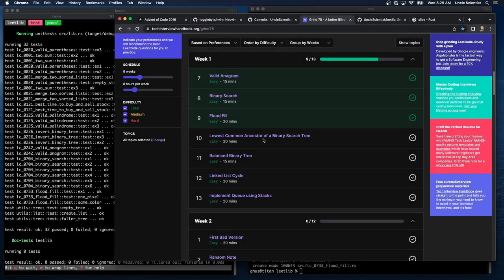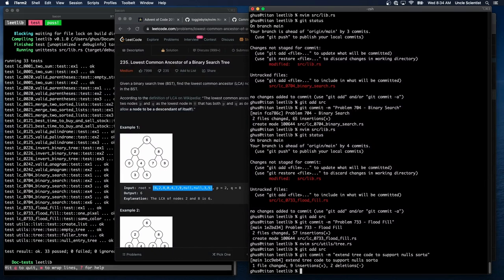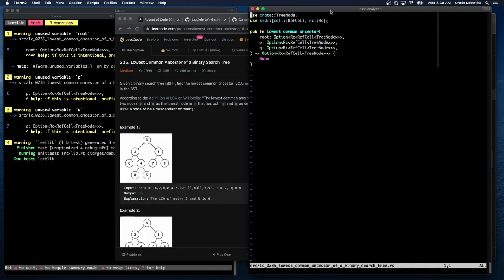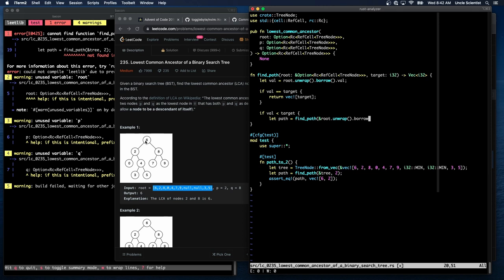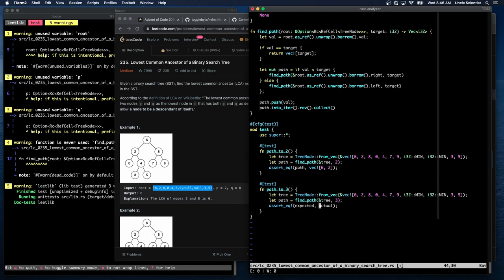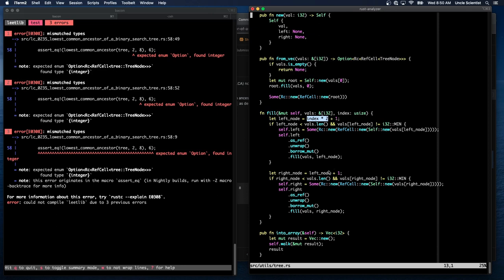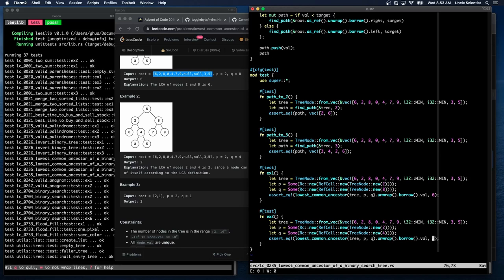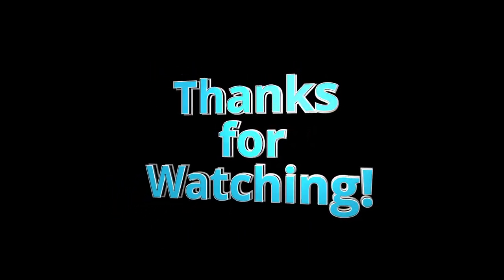Leetcode Short [Rust | Vim] - Problem 235: Lowest Common Ancestor of a Binary Search Tree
I'm working my way through the "Grind 75" Leetcode problems, as a sort of warmup to Advent of Code coming in December 2022. Be amazed at my solutions! Poke holes in my logic! Come up with tests that break my code!

These videos are all edited down from my twitch streams - come join me live if you can!